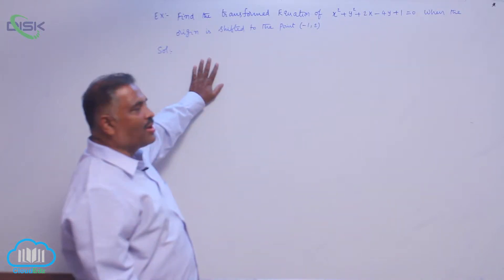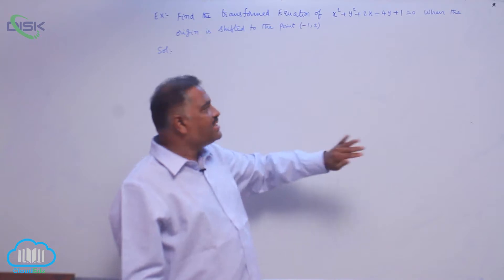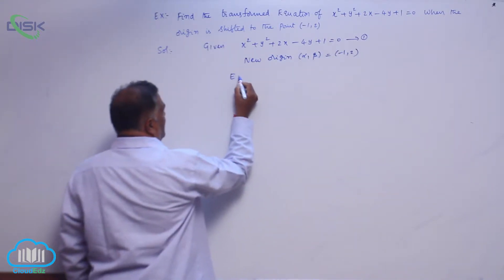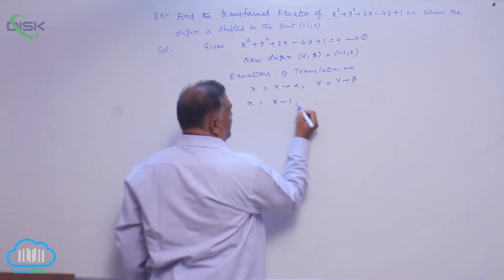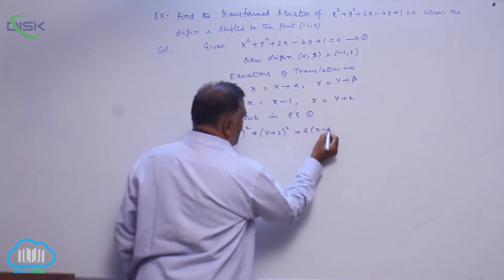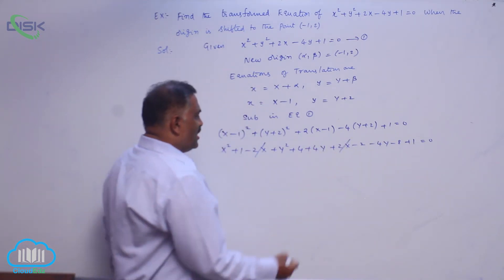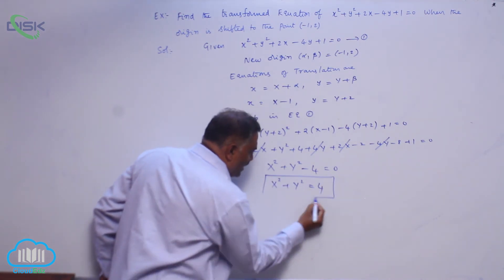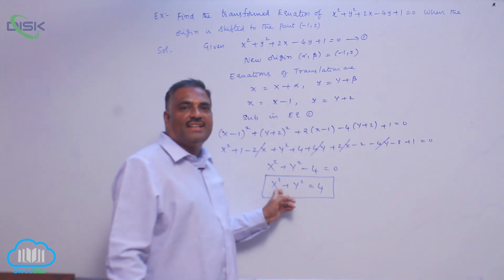Translation of axes || Problem on Translation of axes 1 || Disk Telangana